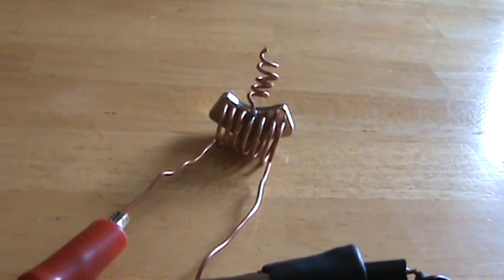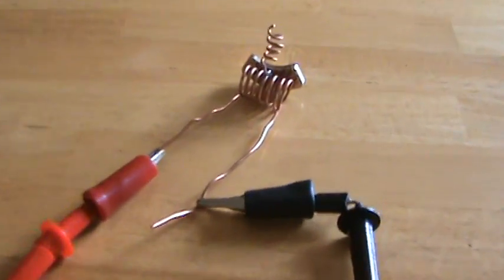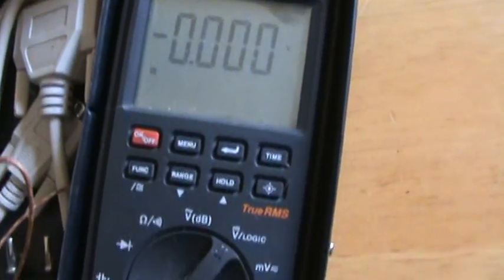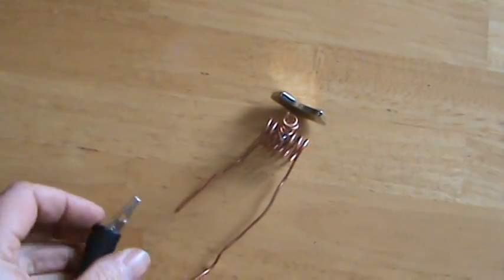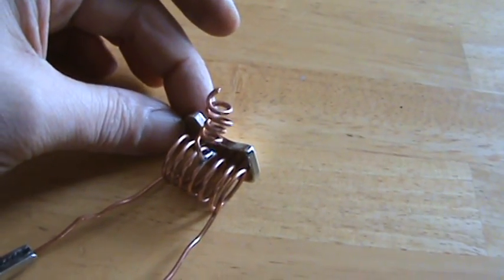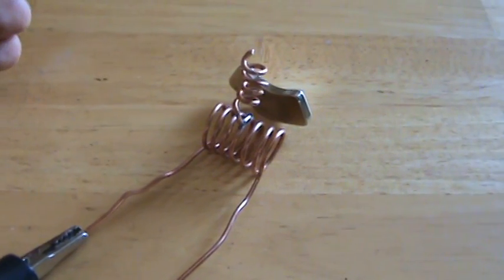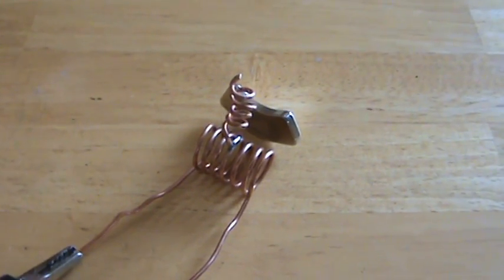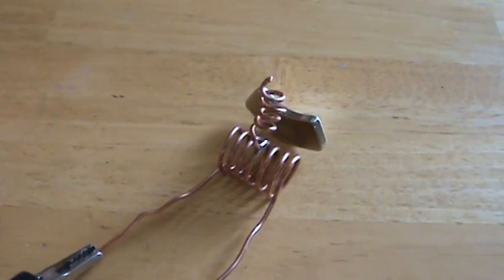Free Energy Generator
Paul attempts to produce energy from a circuit that he is replicating from LifeHack2012
So far no good results.  Zero Voltage. I tried many combinations of number of windings and size of windings & different placements of the magnet.

How can this work so many different ways!

I did not make this video to bash, put down, or bad mouth LifeHack2012 or others that claim this is real,  but I make this video to "inform" people & let them make their own decisions.  I live by mottos such as "live & let live" & "to each there own".   I will also add that I am very serious about my experiments in science & value my reputation greatly, and when people make a fake video & try to pull the wool over my eyes, i feel they are shitting in my back yard, figuratively speaking.